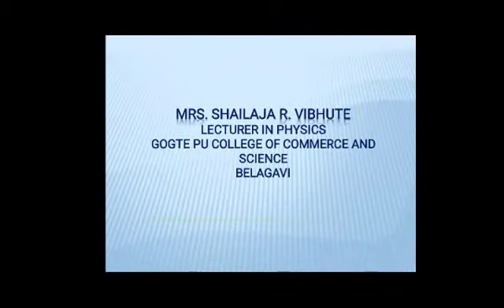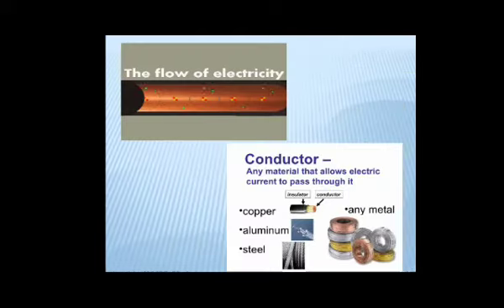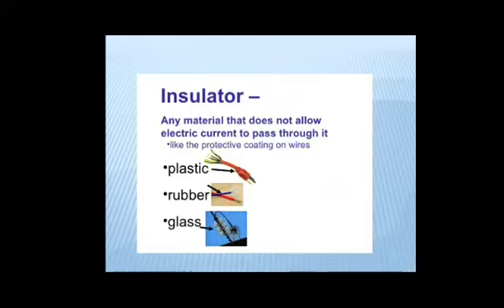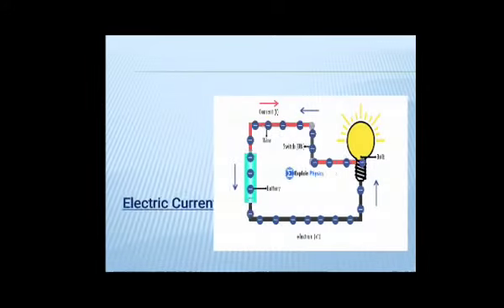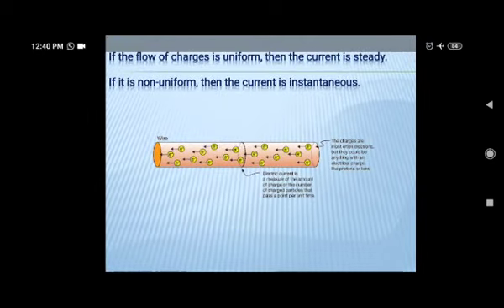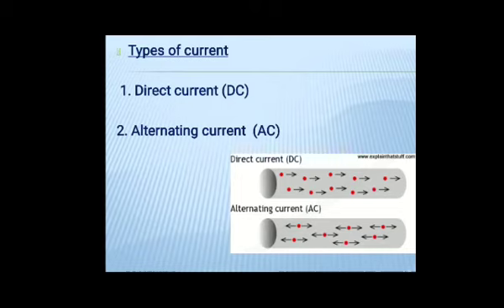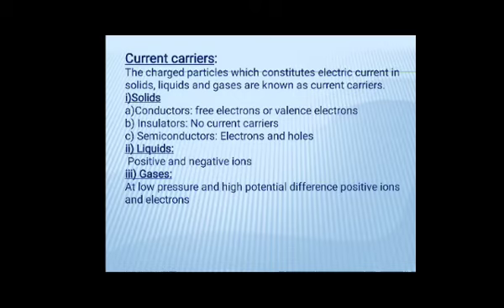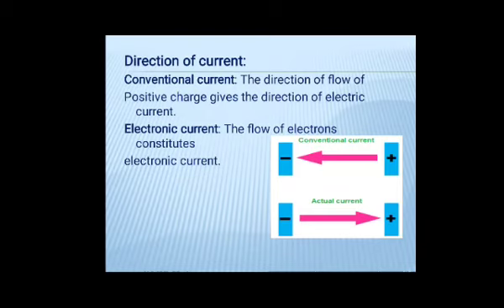By Prof S. R Vibhute